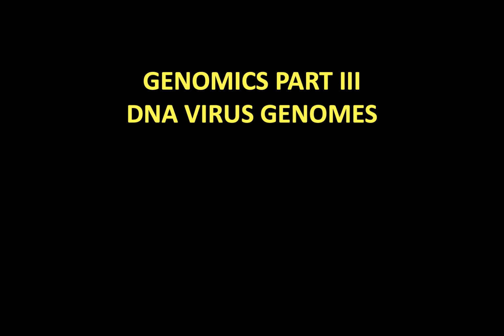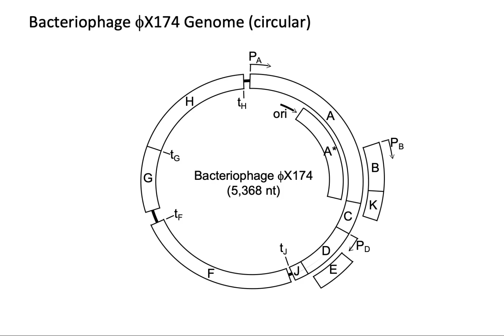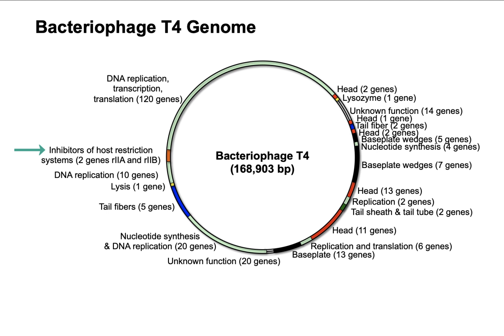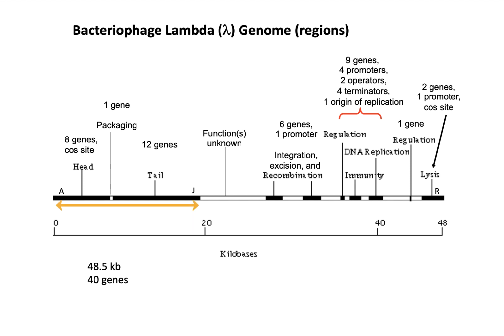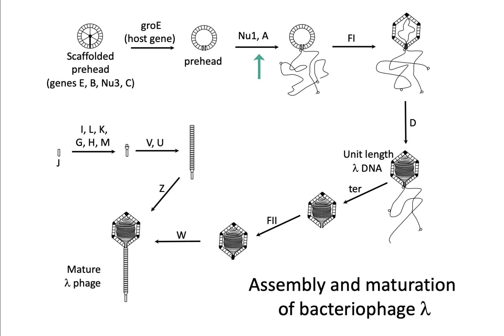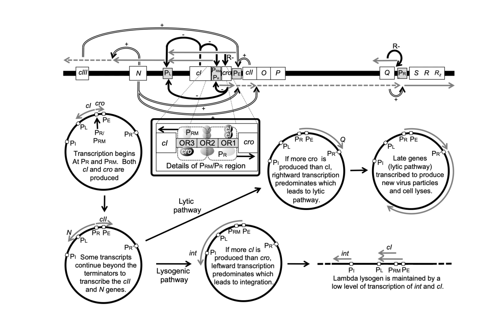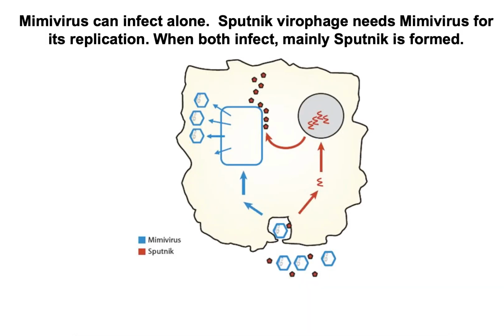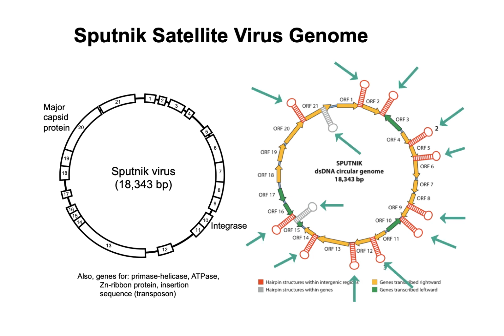DNA Virus Genomes